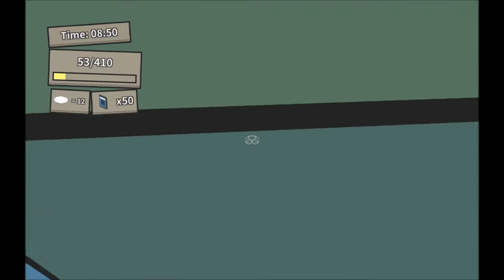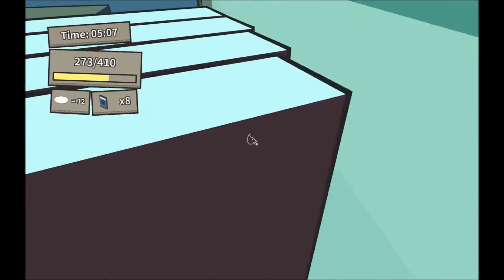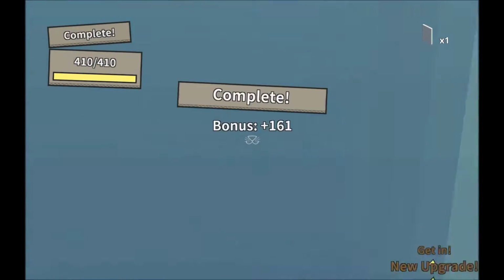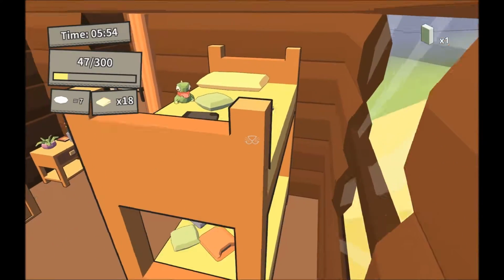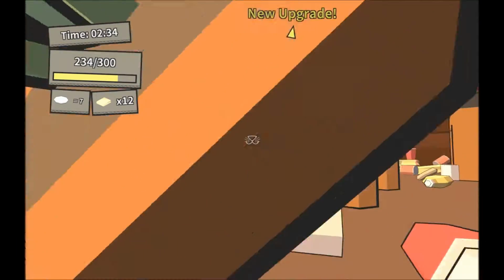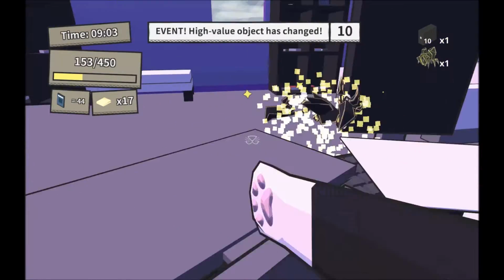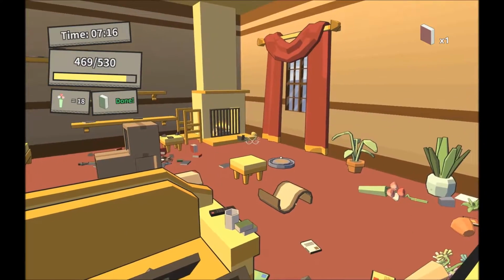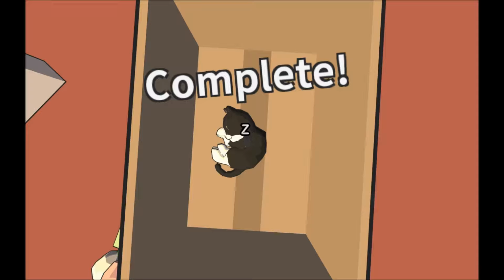Cat Lateral #2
More cat-related paw-pushing shenanigans!